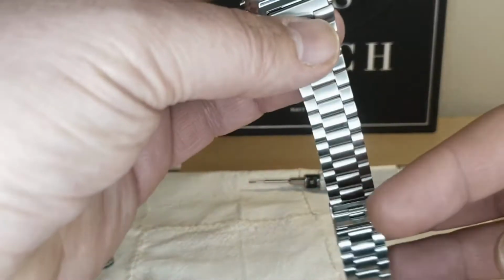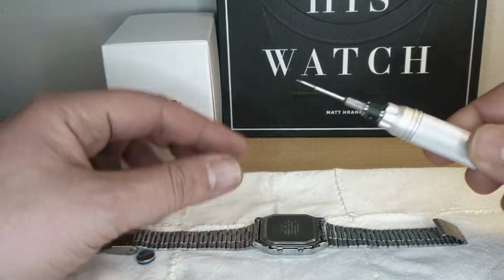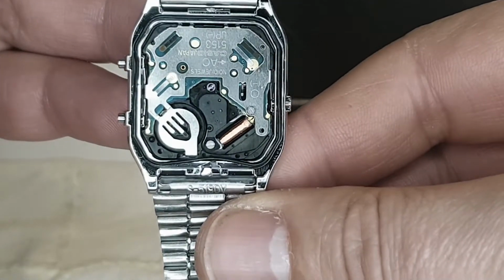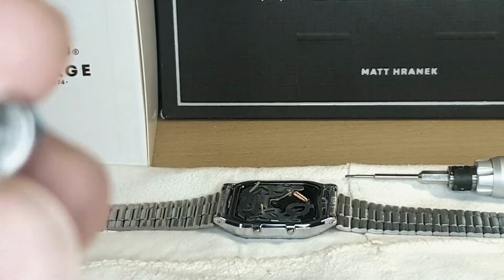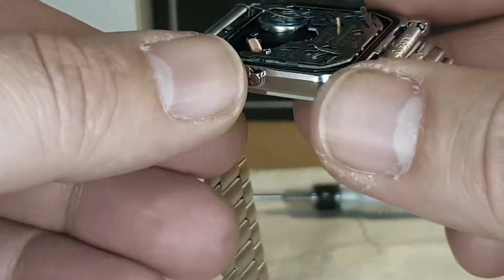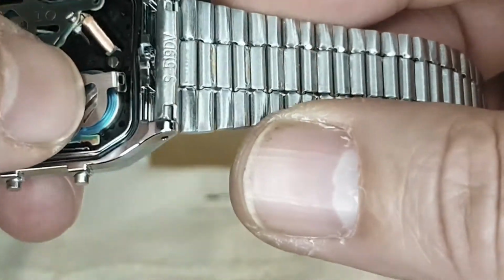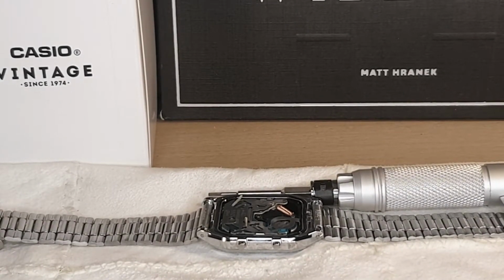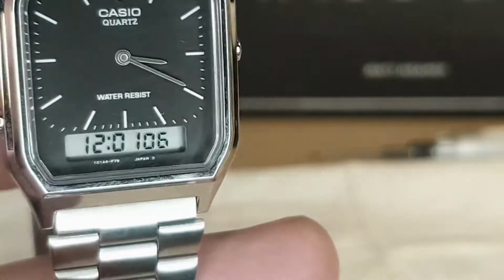casio aq 230 battery replacement,casio aq-230 battery change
casio aq 230 battery replacement#casio aq 230 review#casio aq-230 review#casio aq-230a-1d#casio aq230ga#casio aq-230 how to change time#casio metal bracelet#casio aq-230 battery change#vintage casio watch review#casio watch battery#casio aq230a#silver casio aq-230#classic aq-230#casio aq-230ga#dual time#best gmt